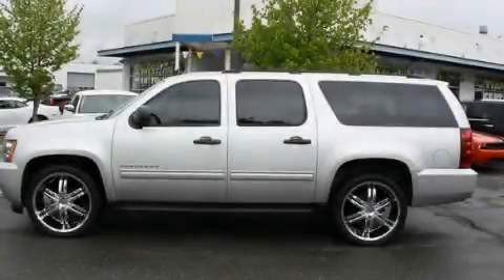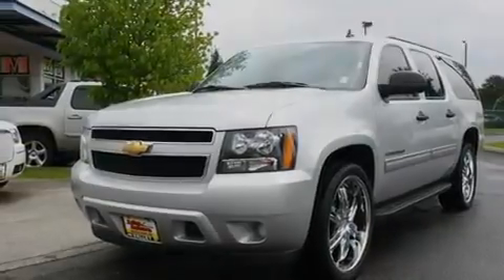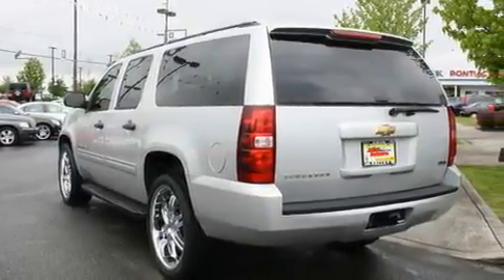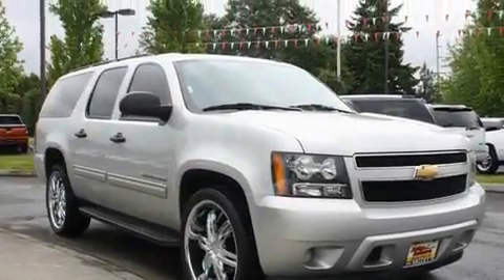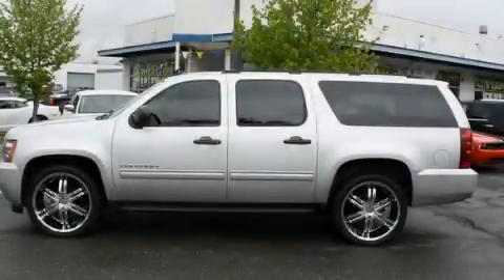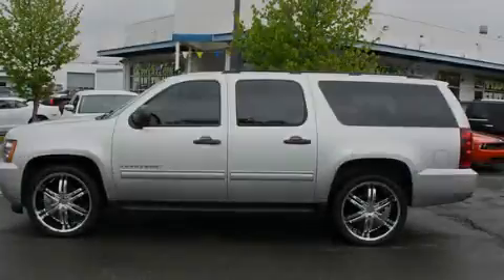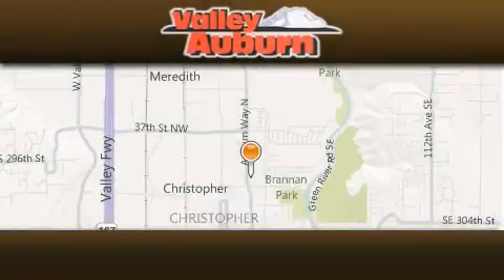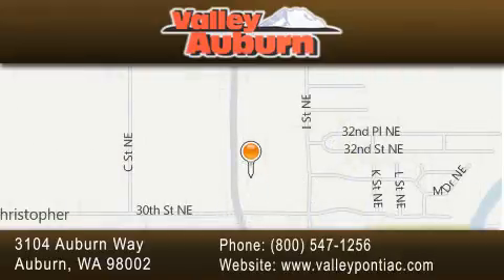2010 Chevrolet Suburban Auburn WA 98002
Year : 2010
 Make : Chevrolet
 Model : Suburban
 Engine : 5.3L V8
 Trans . : Automatic
 Exterior : Silver
 Miles : 32,537
 Interior : Black
 Valley Pontiac Buick GMC
 3104 Auburn Way
 Auburn , WA 98002
 2010 Chevrolet Suburban Auburn WA